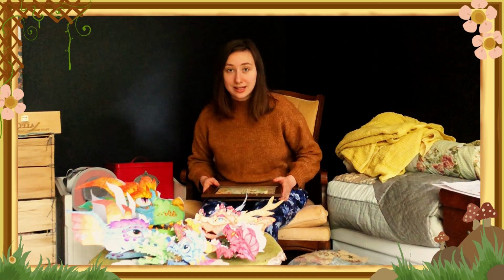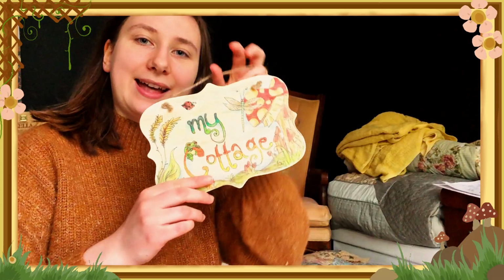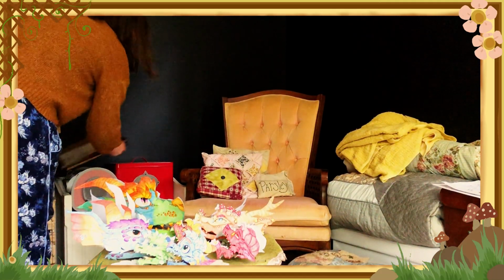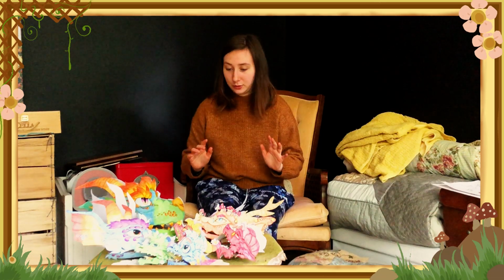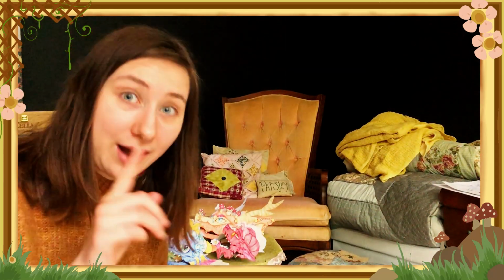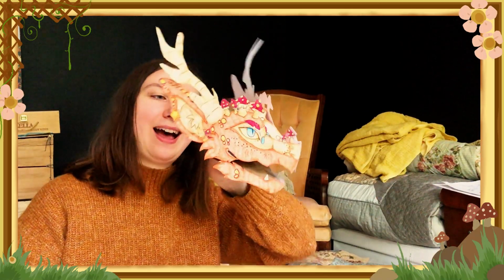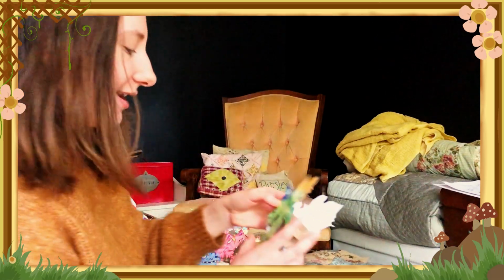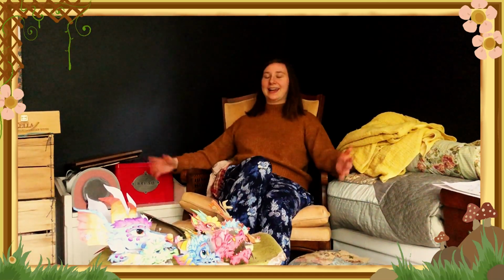Showing off ALL my Paper Dragon Puppets~ And More Art/Drawings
Hello everyone! Today I felt like it was necessary to show you ALL of my dragon puppets plus some other artworks that I’ve framed ^^ I am very happy with the amount I have, and are for sale! If you want to support my journey with creating these, and want to adopt some, I have a small business on Etsy where they are looking for a lovely owner!
I am hoping to make more tutorials and how to's for these dragon puppets in the future, how to make a base, and assemble them more in depth, so keep out an eye! What other art ideas would you like me to share?